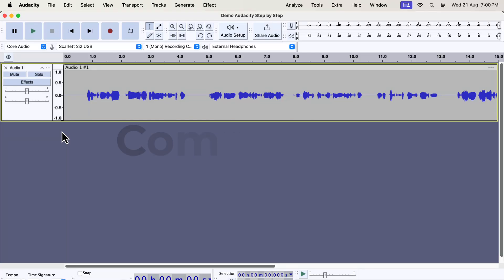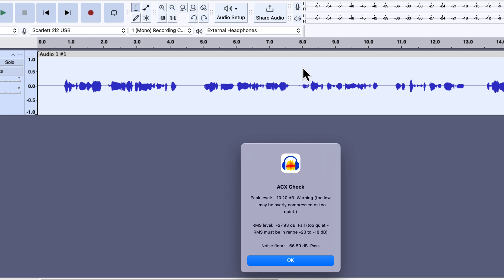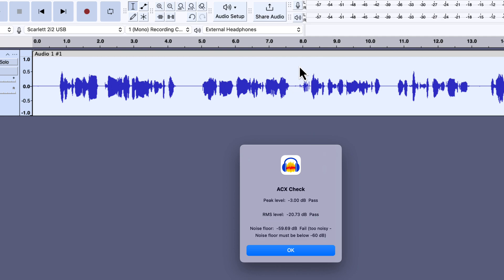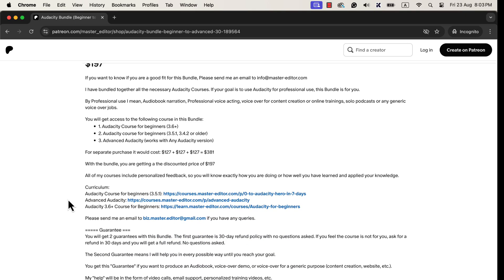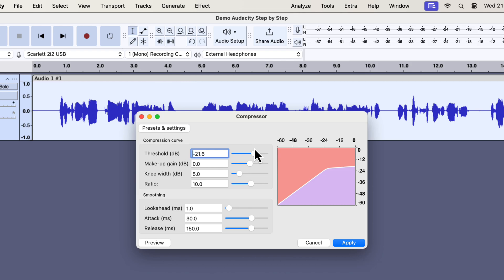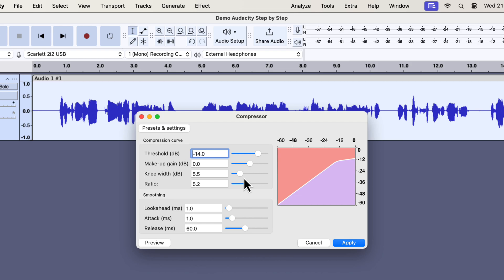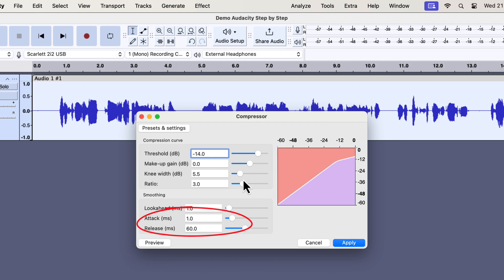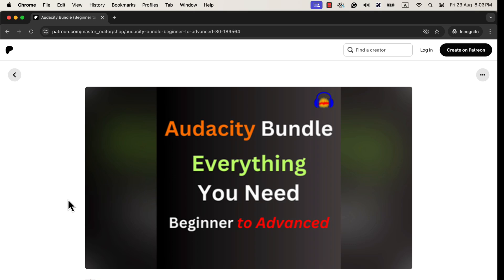How to increase Average loudness with Audacity(3.6+) Compressor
How to increase Average loudness with Audacity(3.6+) Compressor. How to configure the new compressor effect in Audacity.